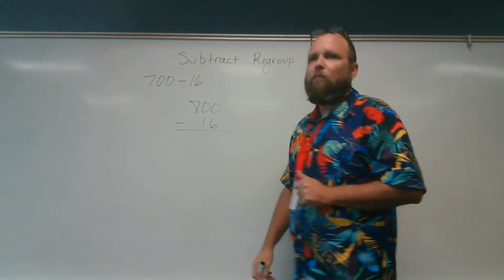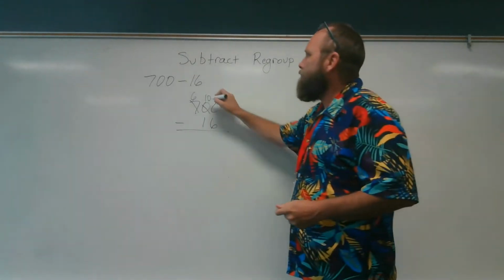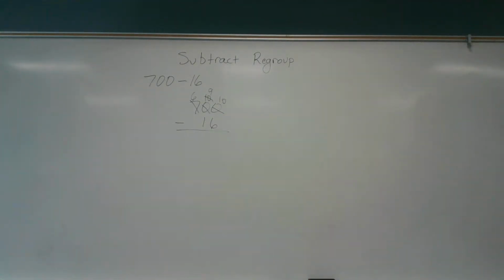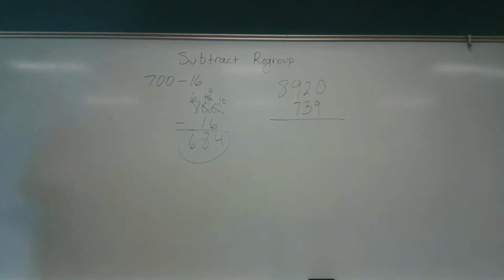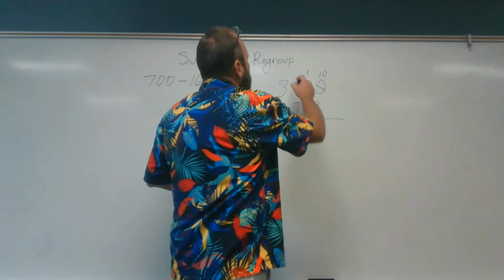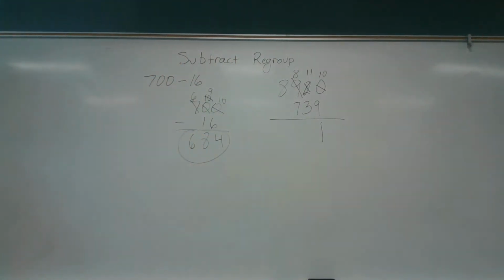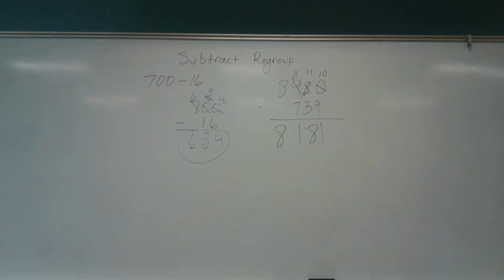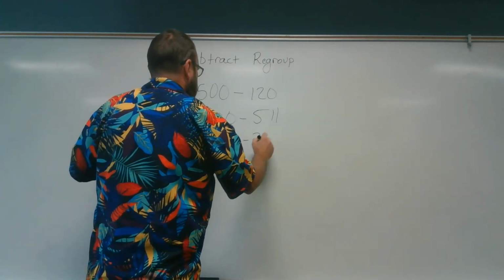2019 09 19 Tutorials Subtract accross zeroes